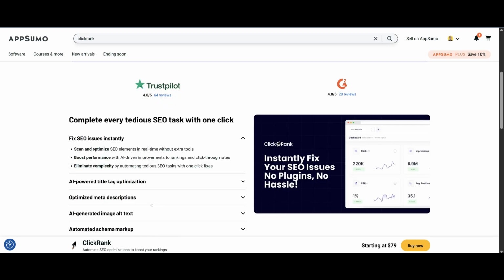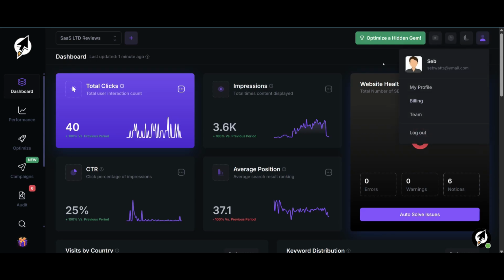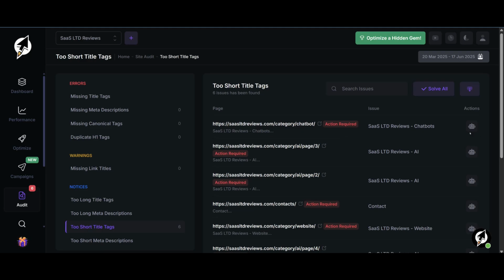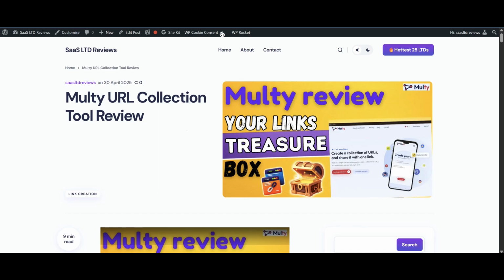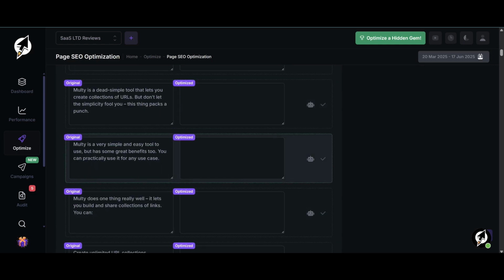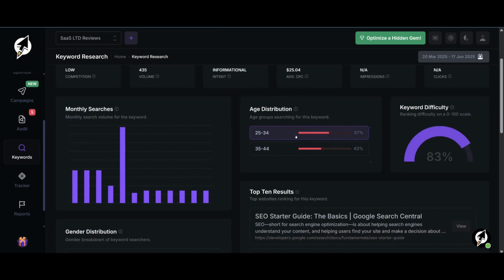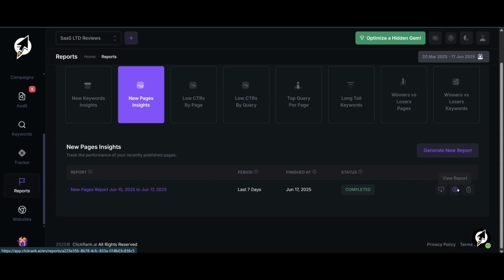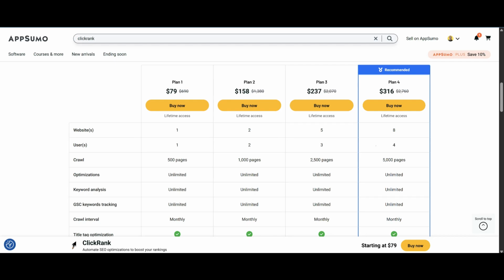ClickRank Review | Get Your Website to Google Page One Fast!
Want to boost your website’s rankings and get more organic traffic without wasting hours on SEO? Meet ClickRank, an AI-powered tool that does all the boring SEO work for you with just one click.

It automatically fixes things like titles, schema, internal links, and even tracks your keywords, all in real-time. No plugins, no manual tweaks, just simple automation that helps your site rank higher and attract more visitors.

Whether you run a blog, an online store, or manage client sites, it’s built to make SEO easier and faster.  You can get unlimited optimizations, keyword analysis, and crawling across thousands of pages.

📽️ Video Chapters:

00:00 - Introduction
00:49 - Appsumo LTD Pricing
01:52 - Overview and Dashboard
07:14 - Performance
08:56 - Audit
11:51 - Optimize
23:05 - Campaigns
25:54 - Keyword Research
30:30 - Keyword Tracker
30:55 - Reports
34:46 - Website Settings
35:18 - Optimize Hidden Gen Button
36:08 - Additional Info
38:39 - Is ClickRank Worth it?